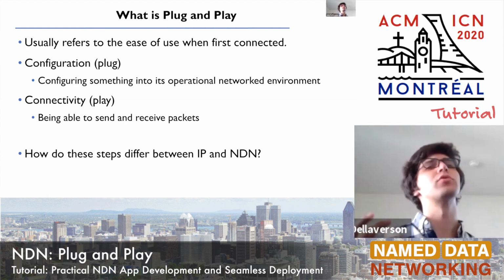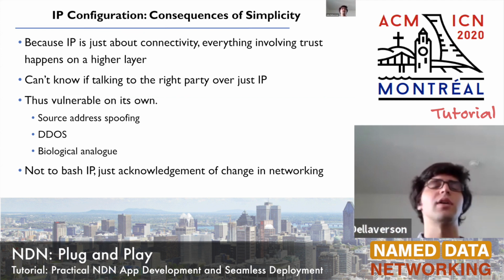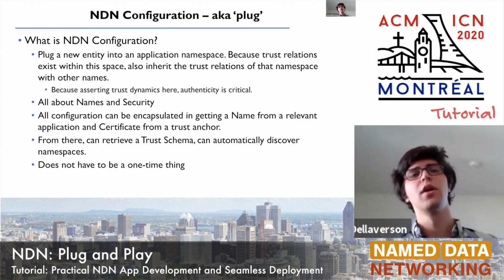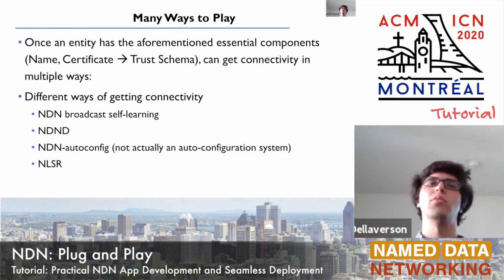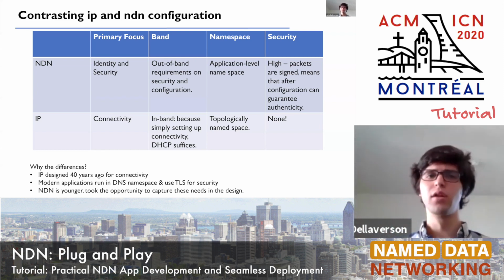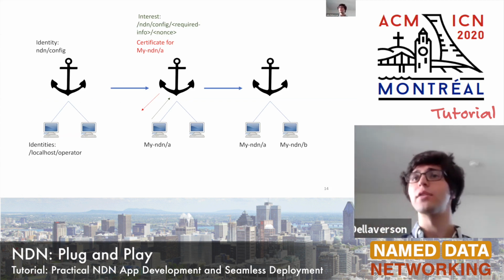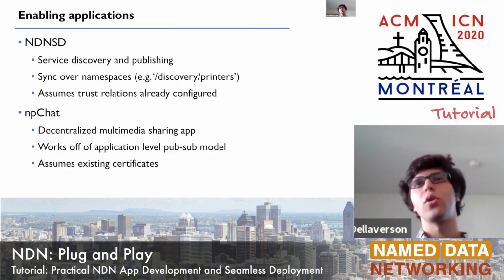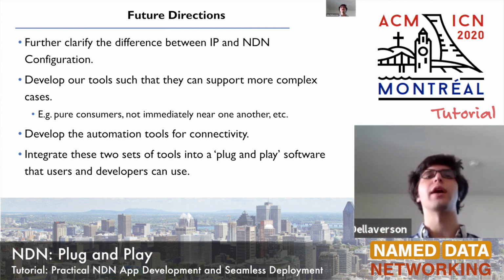NDN: Plug and Play @ ACM ICN 2020 NDN Tutorial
Presented by John Dellaverson (UCLA)
"NDN: Plug and Play"
@ ACM ICN 2020 Tutorial: Practical NDN Application Development and Seamless Deployment